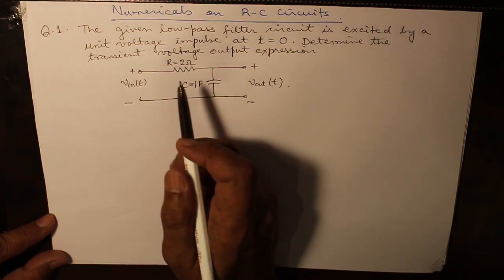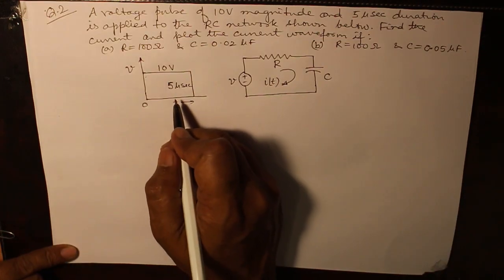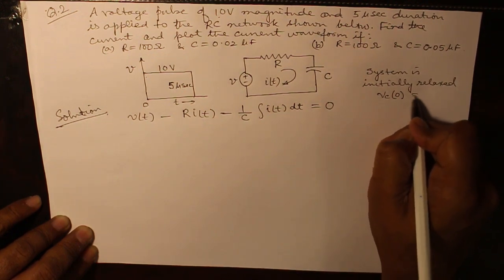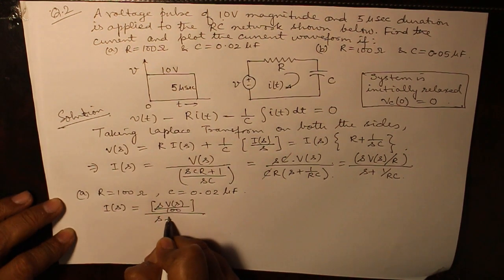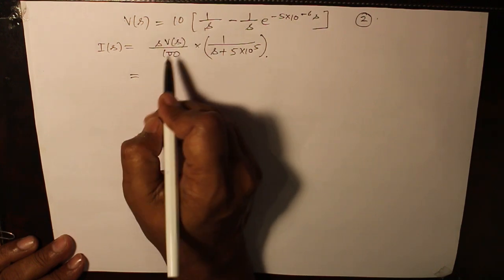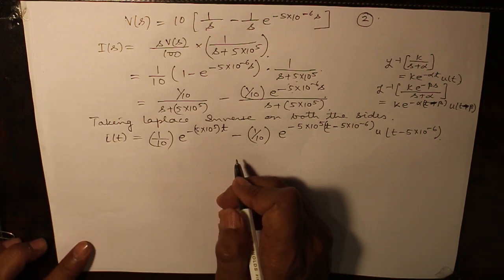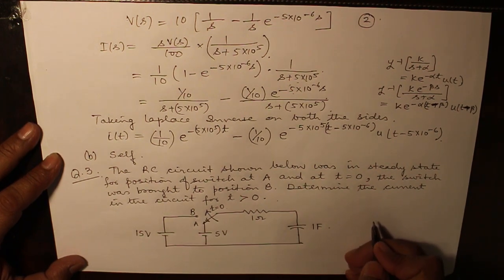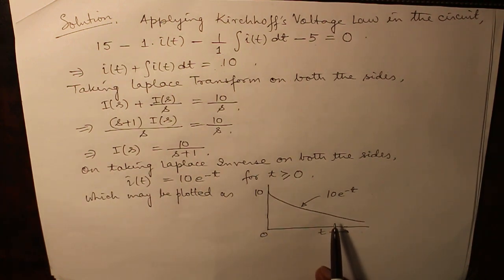R-C Circuit Numericals [Step, Ramp, Exponential] | #18 Circuits and Systems | IPU BTech Sem 3 Unit 2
Topics covered:
• R-C Circuit Numerical and example problems
• Step, ramp and exponential problems by laplace